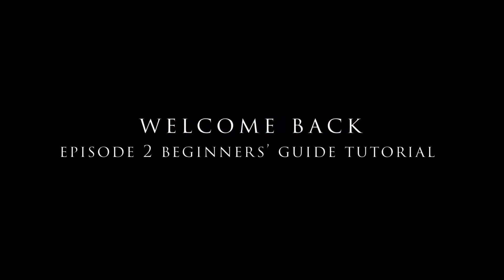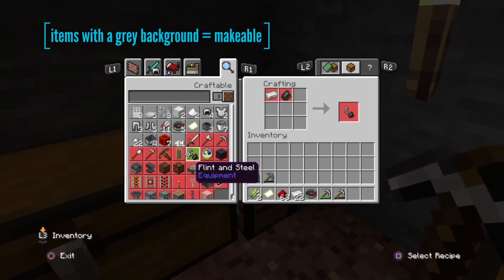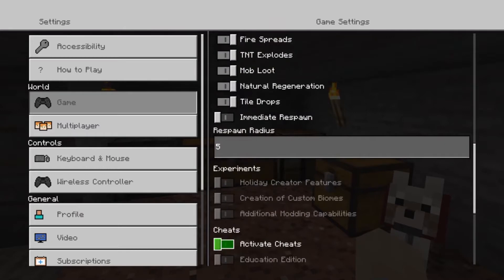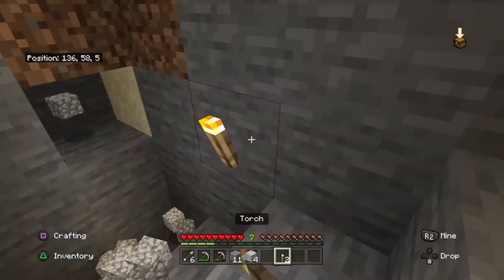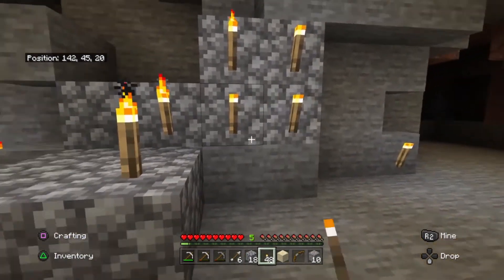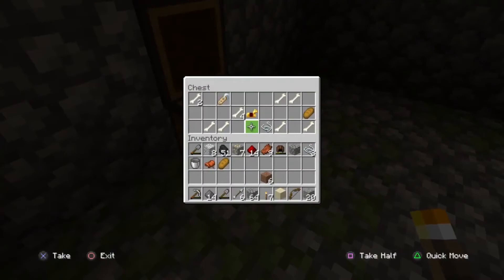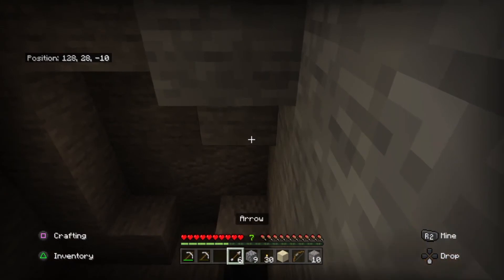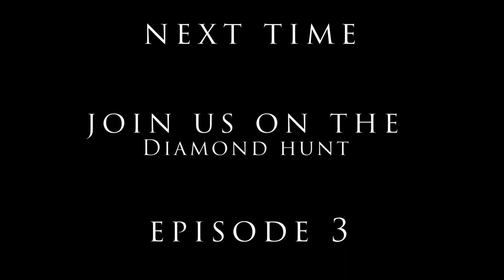Minecraft Beginners' Guide: pt.2